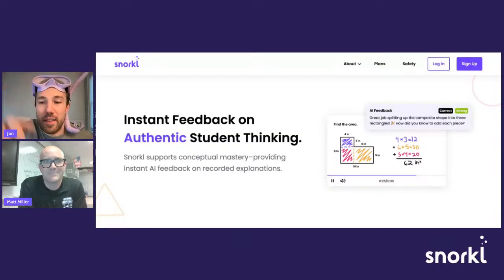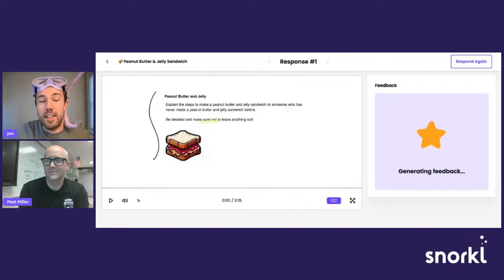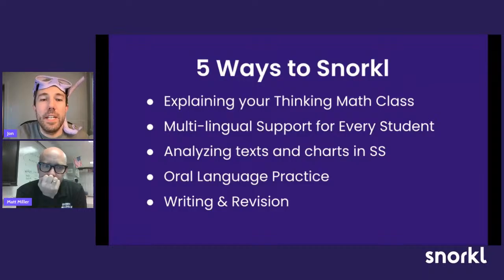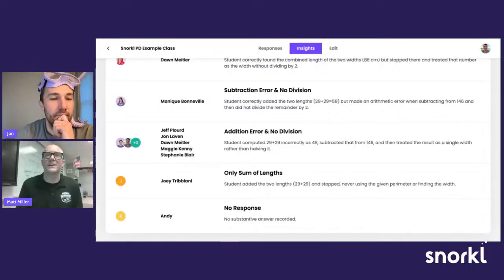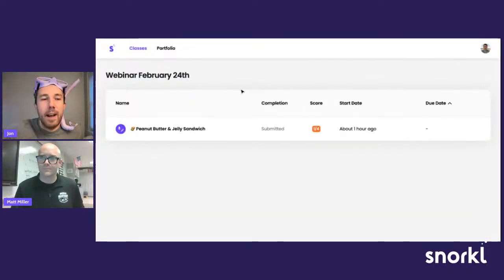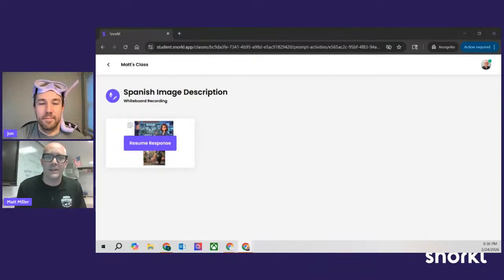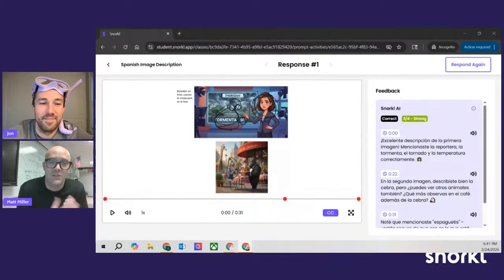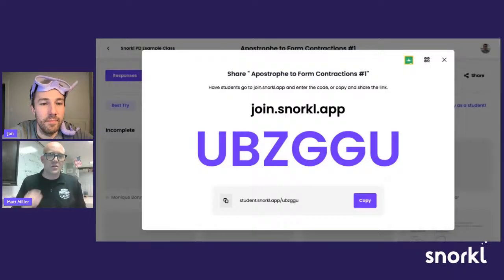5 Ways Snorkl Is Transforming Learning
Join Matt Miller of Ditch That Textbook and Snorkl Co-Founder Jon Laven as they share five real classroom examples of Snorkl in action. See how students record and write their thinking, receive instant AI feedback, and give teachers clearer insight into understanding—all while increasing student ownership and engagement.